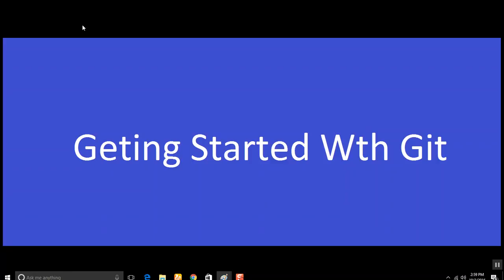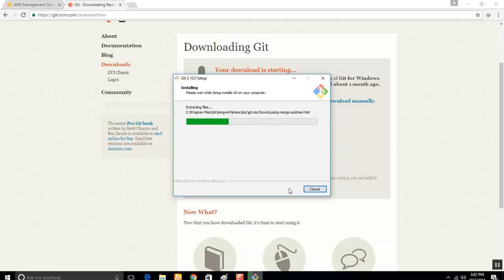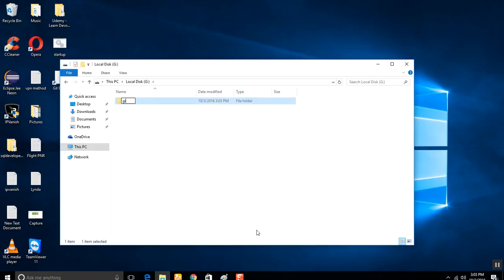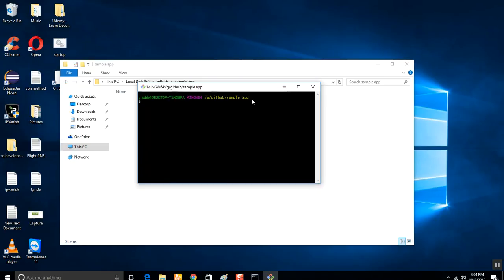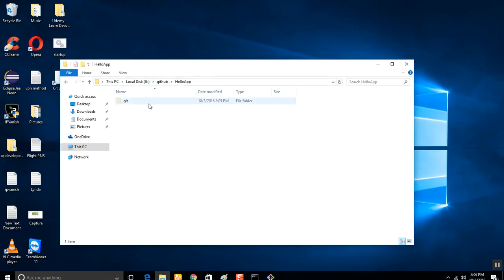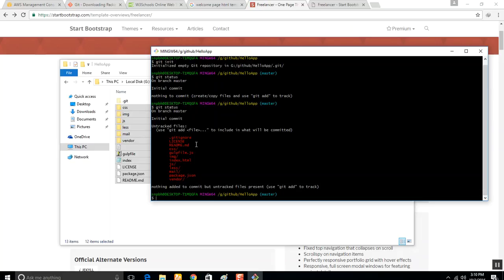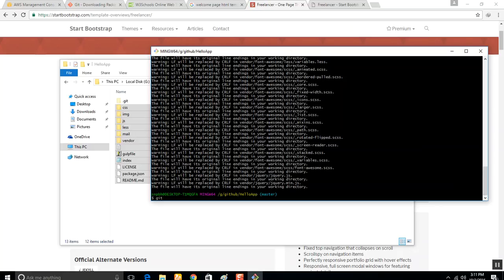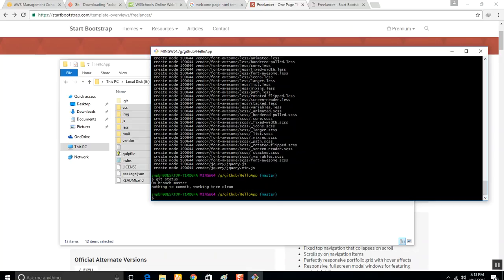AWS DEVOPS GIT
Welcome learn git basics